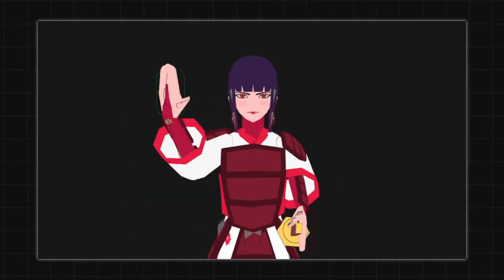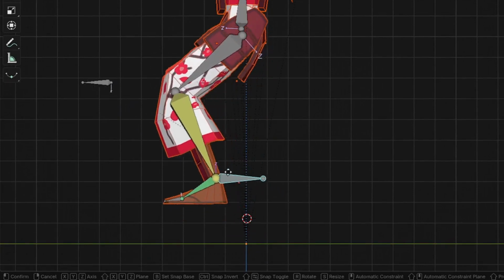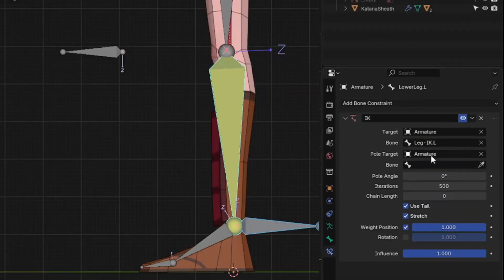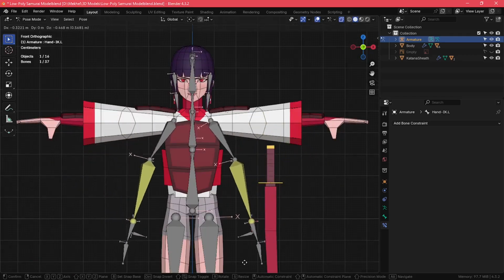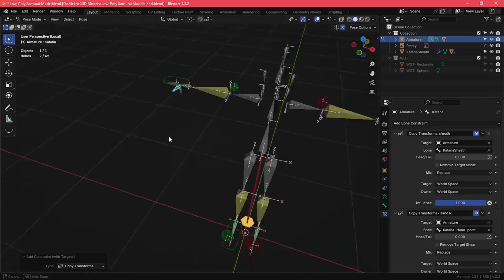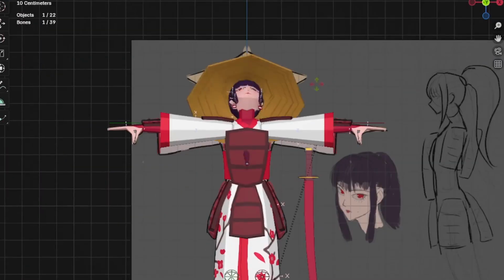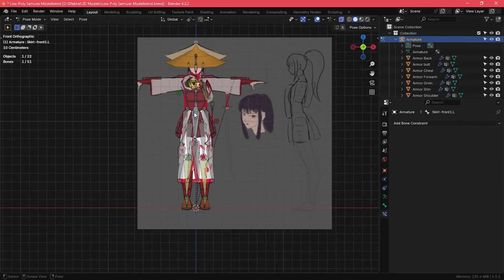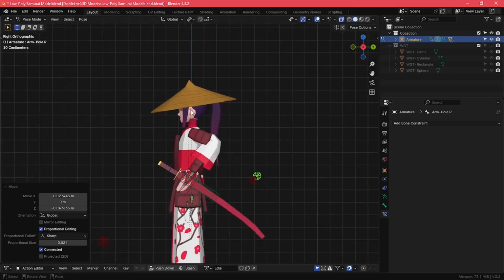RIGGING LOW POLY CHARACTERS in BLENDER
Today I'll show you how I made a silly little rig that looks cool and will allow me to create cool animations later on :)